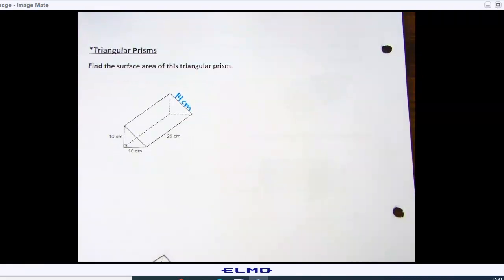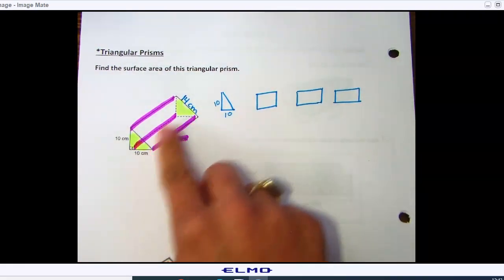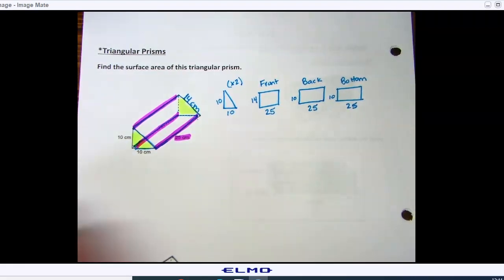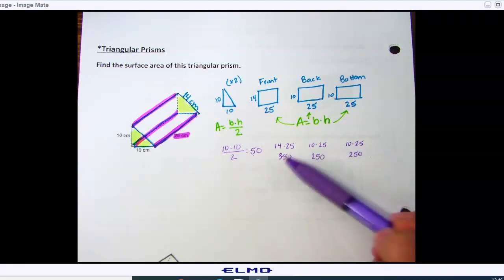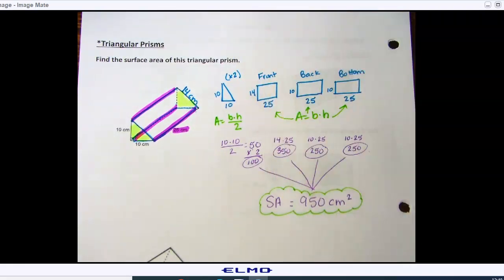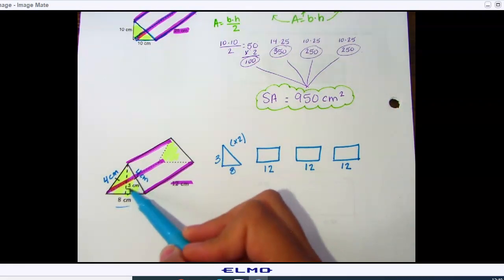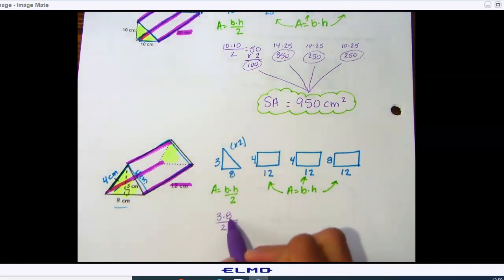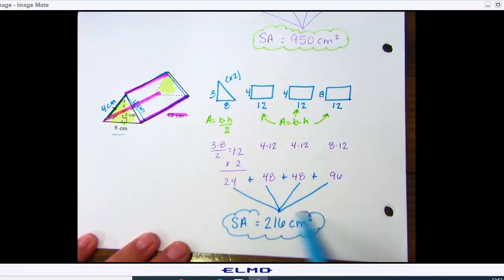Surface Area-Triangular Prisms